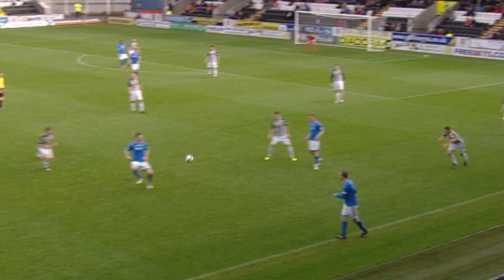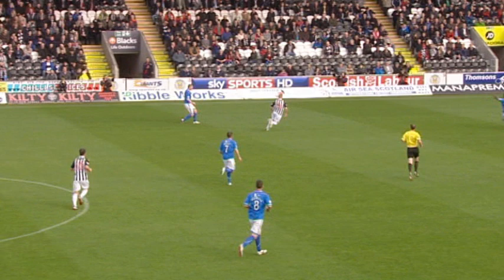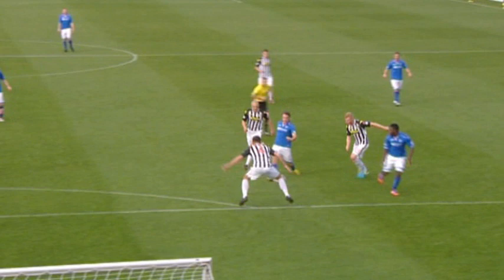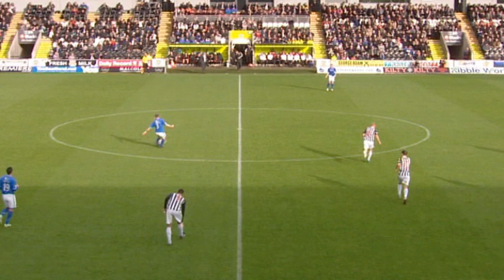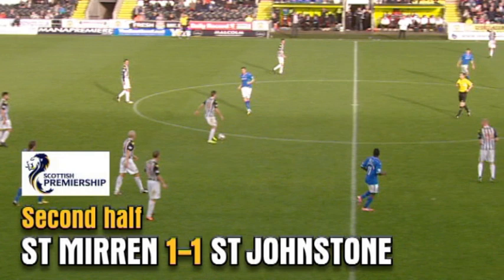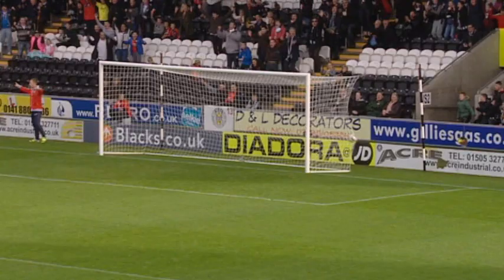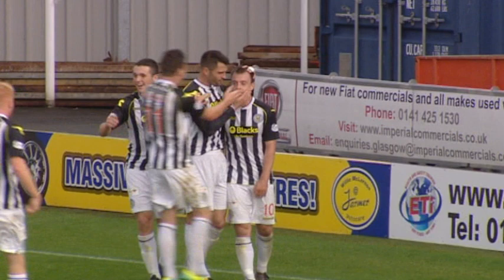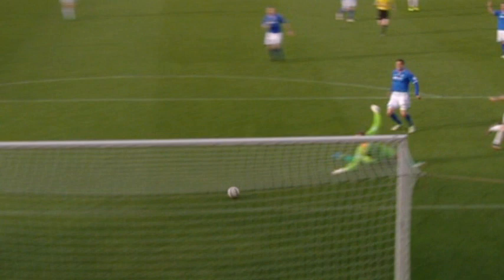Buddies edge Saints in seven-goal thriller | St Mirren 4-3 St Johnstone, 19/10/2013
St Mirren won the battle of the Saints as Steven Thompson's last-minute goal settled a seven-goal thriller at St Mirren Park. Kenny McLean scored twice for the hosts and Paul McGowan added the other as Denny Lennon's men won at home for the first time this season, despite counters from Steven MacLean and Nigel Hasselbaink for the visitors.

St Mirren v St Johnstone | 19/10/2013 KO 15:00:00